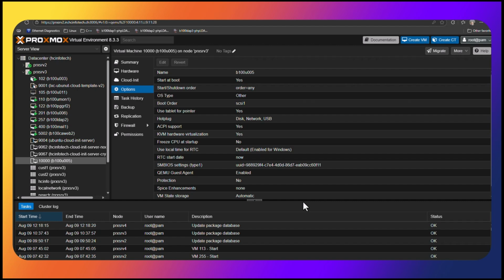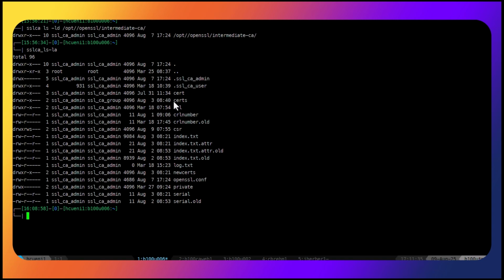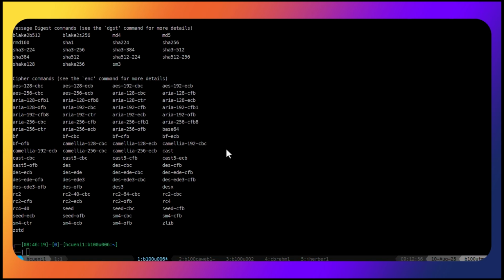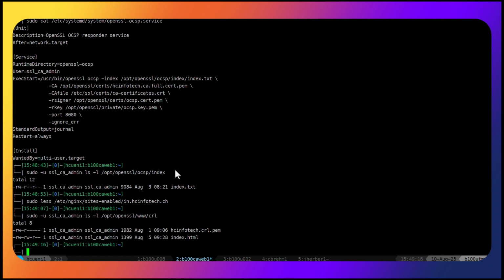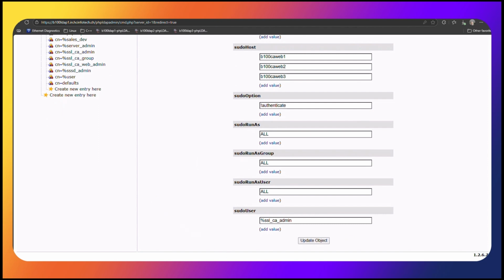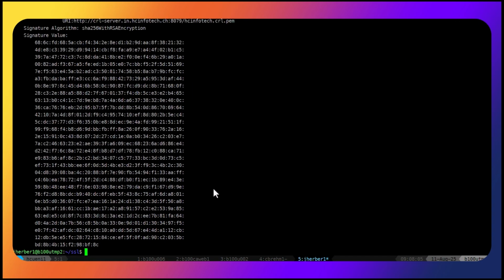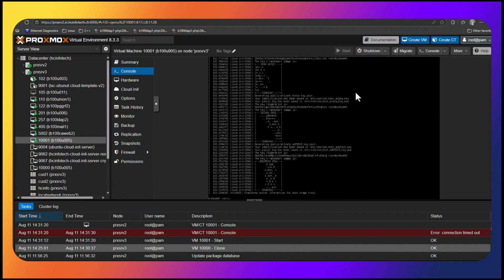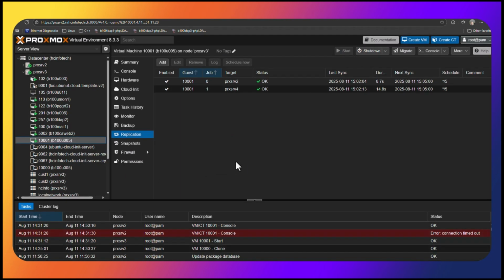Certificate Authority Setup Overview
Building a rock-solid Internal Certificate Authority! 🔐 See how I secure my PKI with OpenSSL, Proxmox HA, OCSP, and strict access controls — from Root CA isolation to automated CSR signing. Perfect for sysadmins, security pros, and homelab enthusiasts.